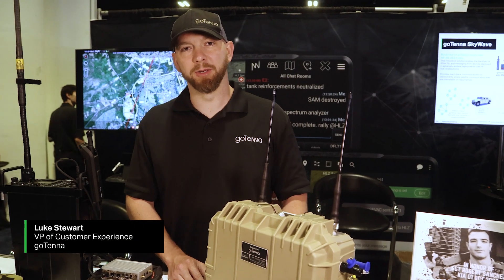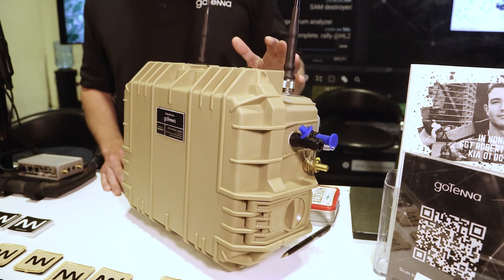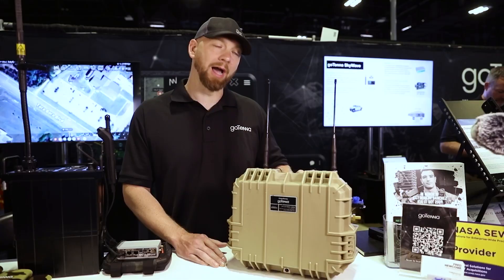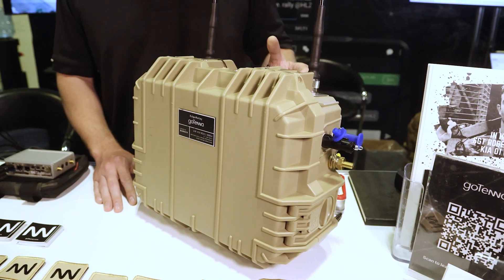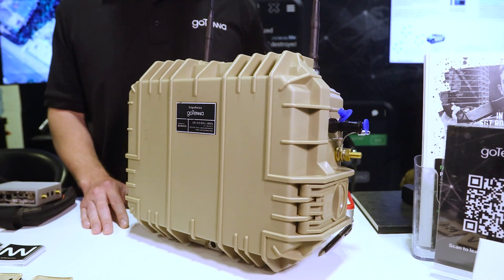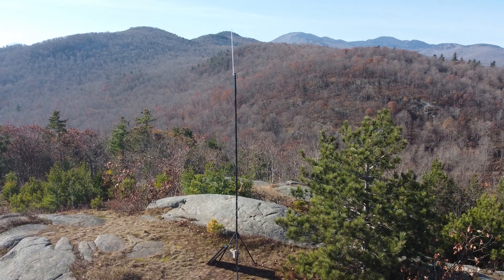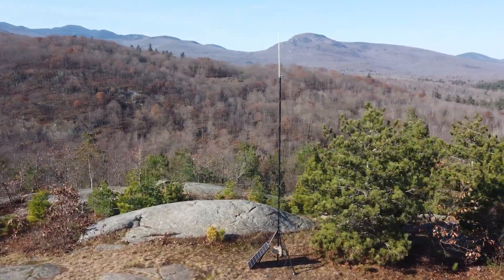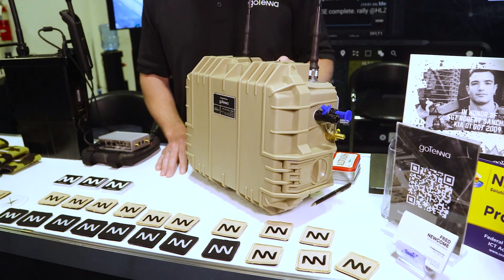How the goTenna EdgeRelay extends your network thousands of square miles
Join Luke Stewart, VP of Customer Experience at goTenna, as he explores how the EdgeRelay™ ad hoc infrastructure support node covers two goTenna mesh networks persistently. Environmental ruggedization, external charging options to extend onboard power, and varied mounting support ensures sustained operational coverage without expensive and cumbersome installations. Learn how to harness the power of this innovative technology and keep your network running smoothly without any recurring costs.